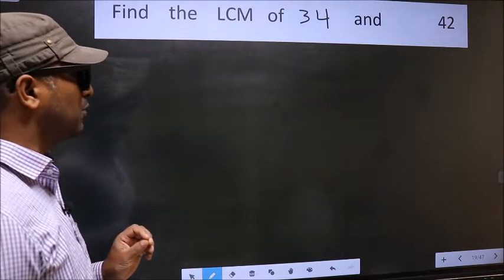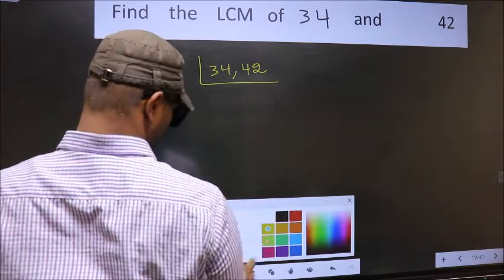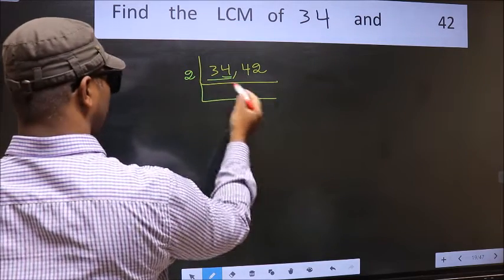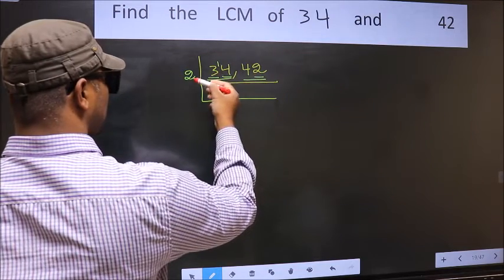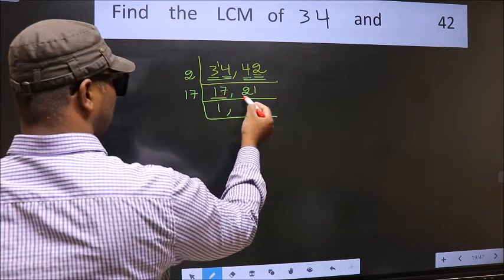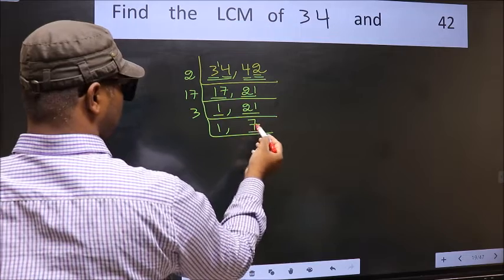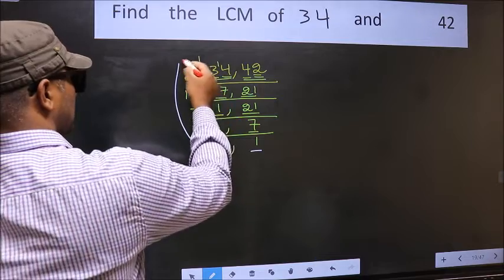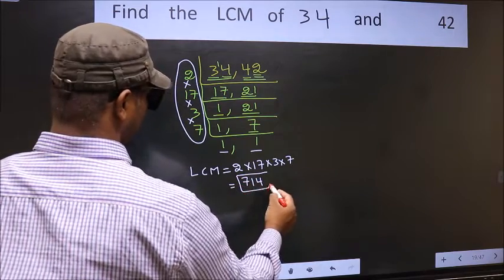LCM of 34 and 42